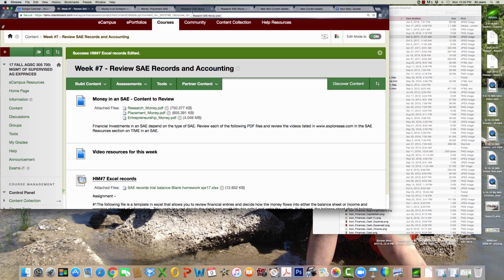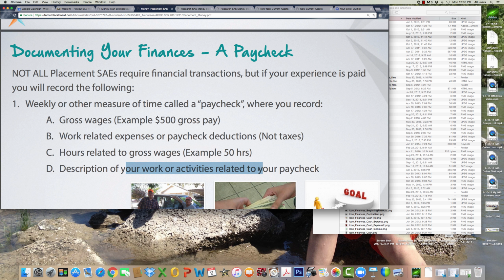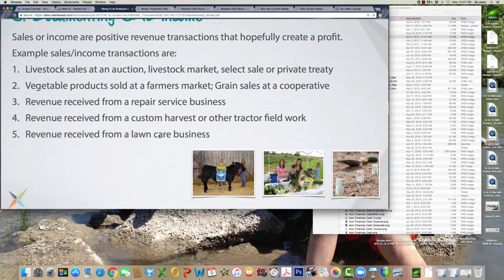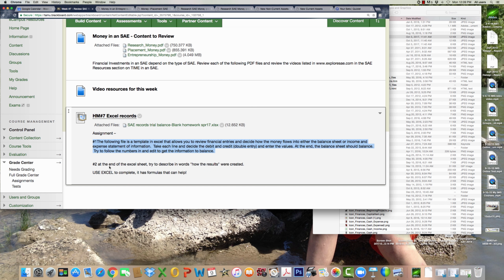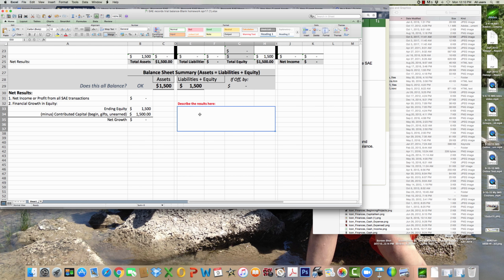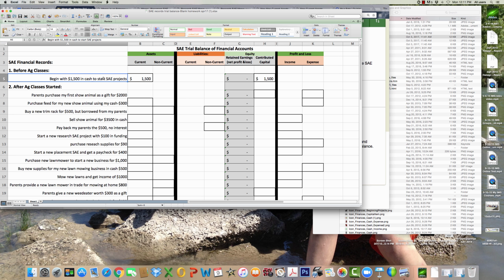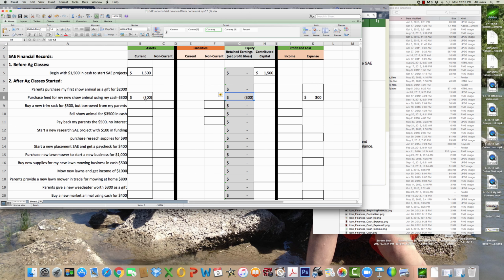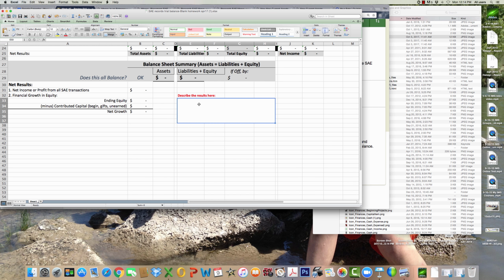Wk#7 SAE records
In this week we are looking at how records on SAEs are tracked and the idea of a balanced set of records.